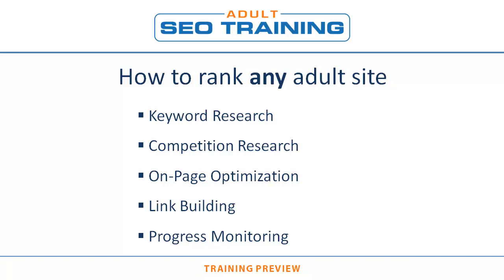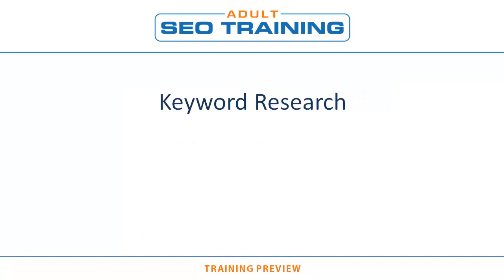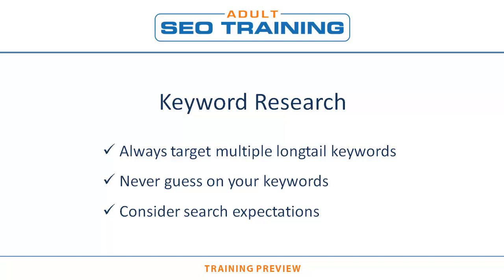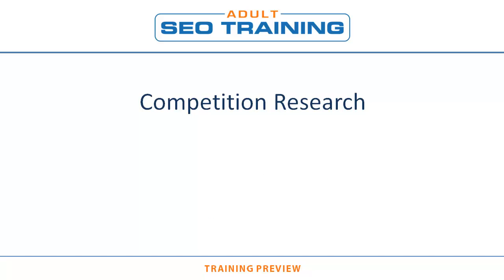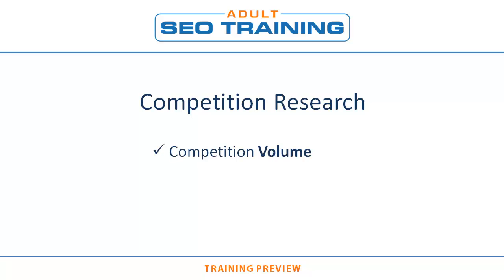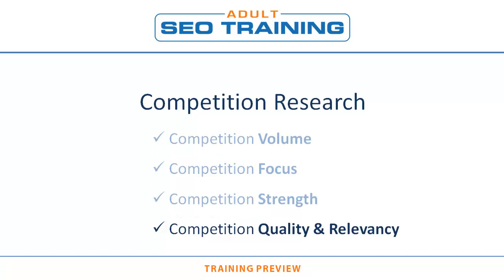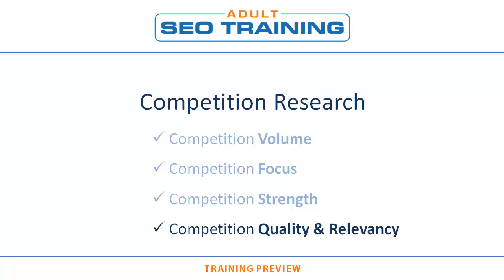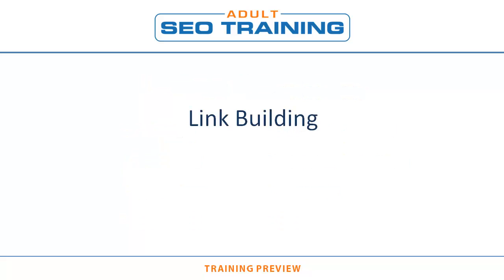How to Rank Any Adult Site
This Adult SEO training video is a 5 part series on How to Rank Any Adult Site. Topics within this video series include keyword research, competition research, on-page optimization, link building and progress monitoring. I organized this training video series this way, because I feel it is the most natural progression of a full SEO campaign. You cannot start building links until you know what keywords you are going to go after and you cannot decide on your keywords until you know which ones you can actually compete for. So by organizing the training in this way I hope to give you an idea of the ideal progression of tasks as well as step-by-step instructions on how to best accomplish each one.